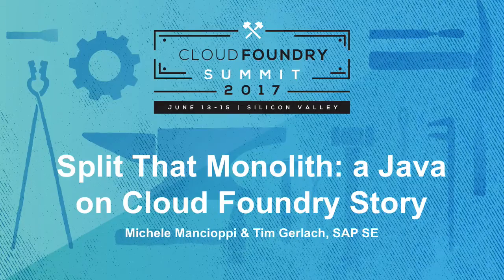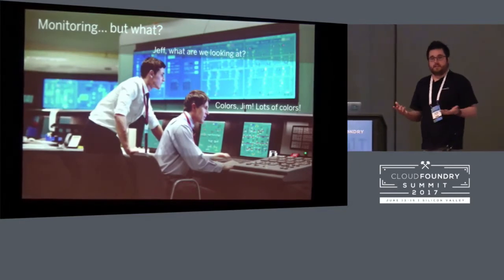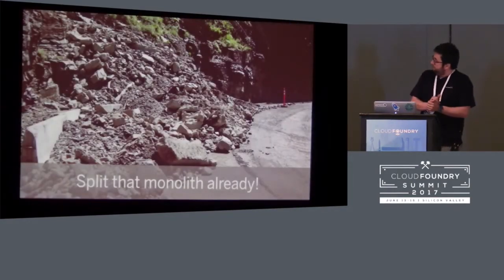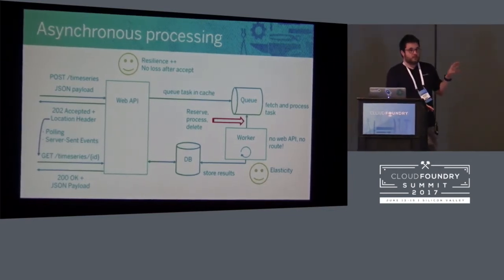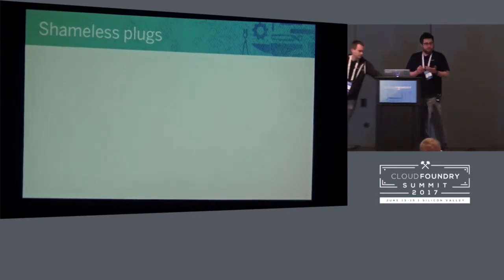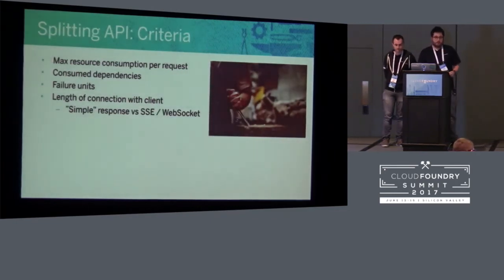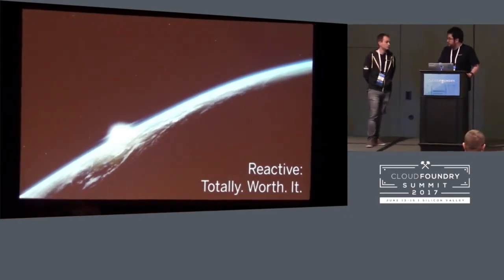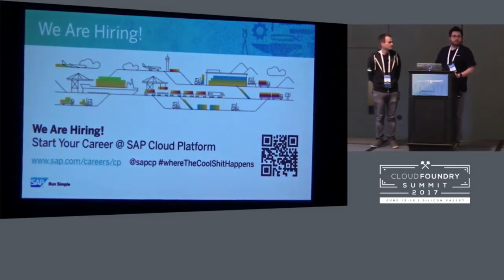Split That Monolith: a Java on Cloud Foundry Story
Split That Monolith: a Java on Cloud Foundry Story [I] - Michele Mancioppi & Tim Gerlach, SAP SE

They say: "If you are smart, start with a monolith." Justly so.

And then, as the popularity of the service increases, and workload with it, it often comes the phase: "If you want to scale, split that monolith already."

In this talk aimed at developers and architects, the SAP Cloud Platform Performance Team details the many steps of splitting a complicated Java monolith on Cloud Foundry based on its workload and how this evolves over time. How the requirements, APIs and SLAs evolve with the process. How other programming languages, components and backing services get added to the mix. And, of course, what the final, scalable architecture looks like.

Tim Gerlach
SAP SE
Heidelberg, Deutschland
Twitter Tweet
Tim is part of the SAP Cloud Platform Performance Team, where he devotes himself to finding out and consult others on best practices for testing and development on Cloud Foundry. Driven by passion for sharing knowledge and for excellent software, Tim is also a trainer for Microservices and Continuous Deployment at SAP: whatever it takes to help other developers to make the best out of the SAP Cloud Platform.

Michele Mancioppi
SAP SE
Senior Developer
Germany
Websitesap.com
Michele is a performance and development expert in the SAP Cloud Platform Performance Team. His daily business revolves around making good cloud software: deep-diving into cloud applications with performance, resilience or scalability issues. Mentoring development teams for improving their cloud engineering skills. Improving cloud monitoring technology and its usage. Coding (and, whenever possible, open-sourcing) tools to improve the life of cloud developers on Cloud Foundry. Because life is too short for bad cloud software.